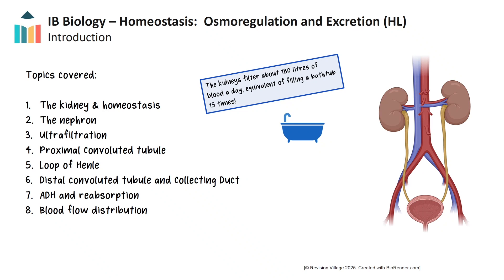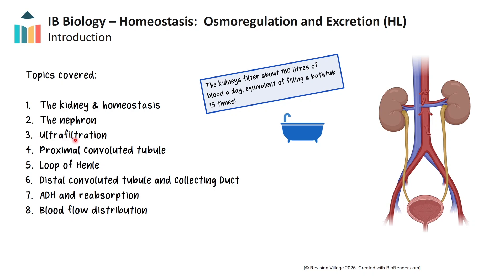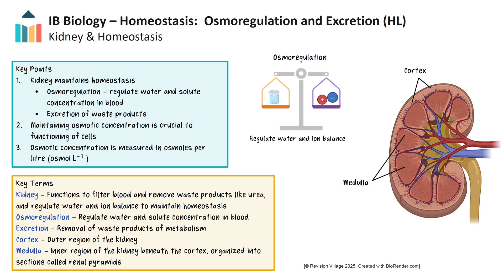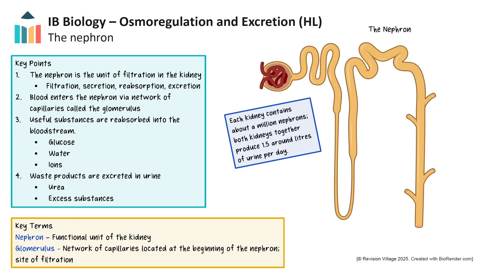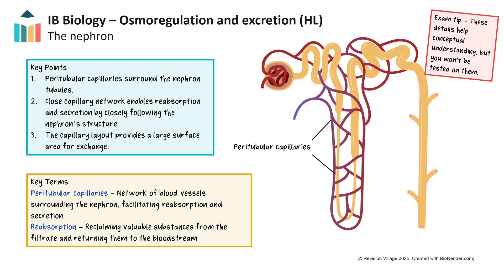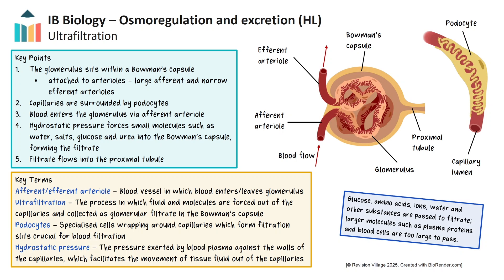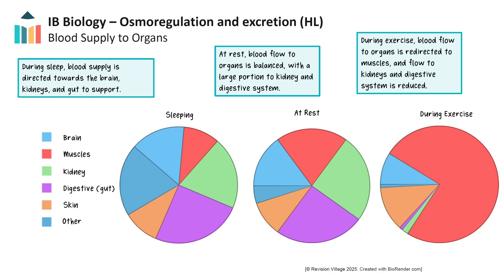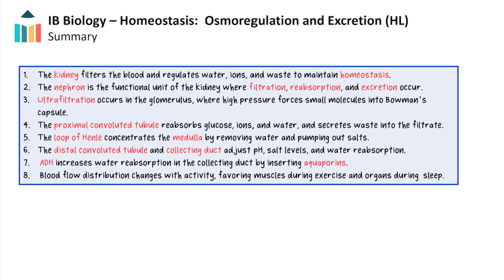Osmoregulation and Excretion [IB Biology HL]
This Key Concept video explains how the kidney maintains homeostasis by filtering blood and carefully reabsorbing essential substances. It follows the journey through the nephron—from ultrafiltration in the glomerulus to water conservation in the loop of Henle and final adjustments in the distal tubule and collecting duct, including the role of ADH. The efficiency of the kidneys and their ability to regulate blood flow during different body states are also discussed.

0:00 - Introduction
1:14 - The kidney & homeostasis
2:10 - The nephron
4:37 - Ultrafiltration
8:46 - Proximal convoluted tubule (PCT)
10:40 - Loop of Henle
12:58 - Distal convoluted tubule (DCT), collecting duct, and ADH
14:55 - Blood flow distribution to organs